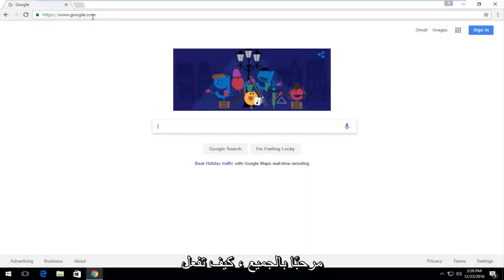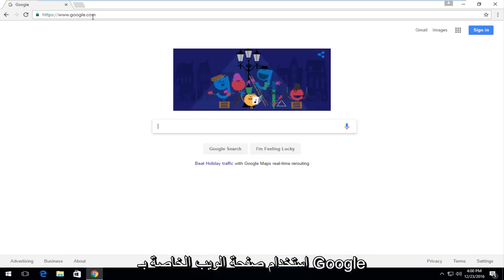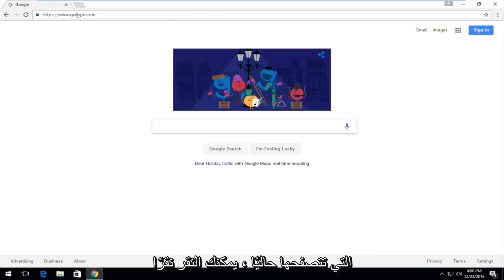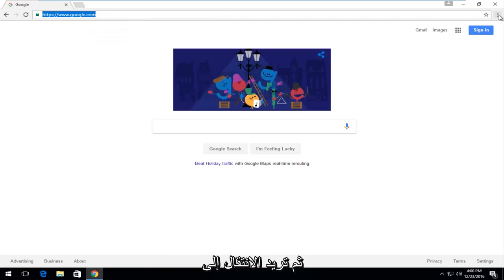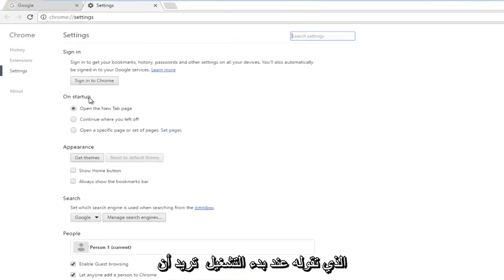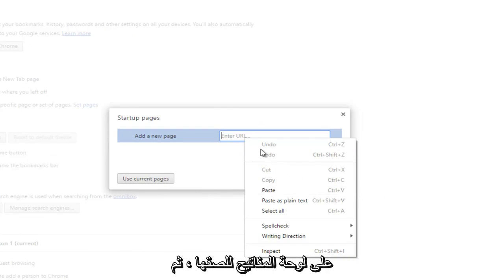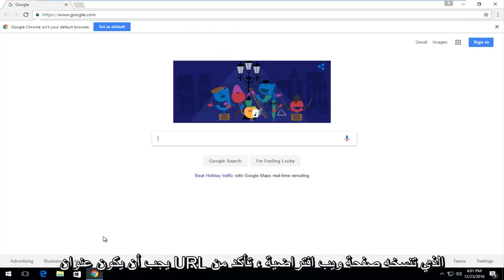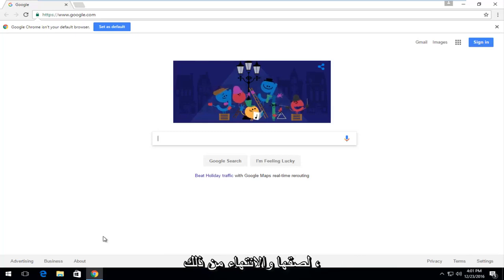طريقة تغيير الصفحة الرئيسية في جوجل كروم Google Chrome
كيفية جعل Google ، أو أي موقع ويب آخر ، صفحتك الرئيسية على Google Chrome.